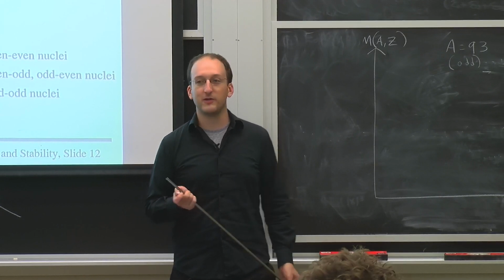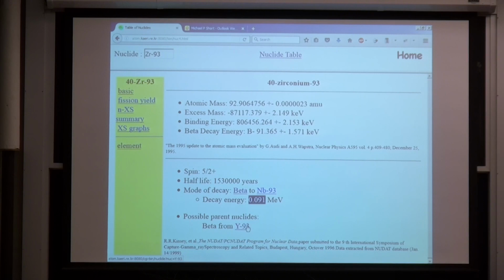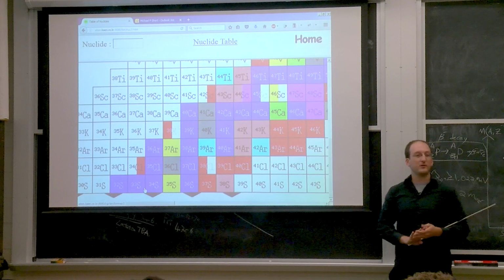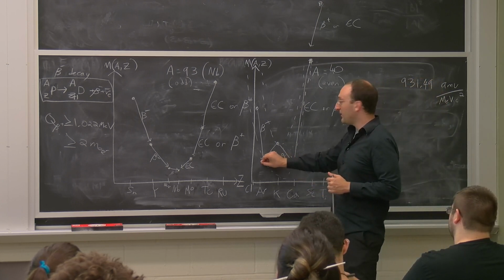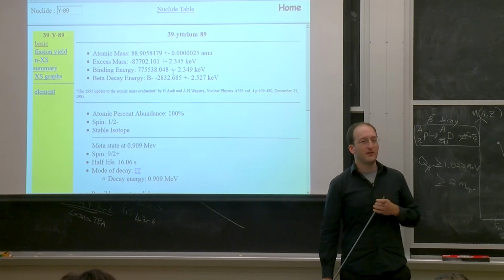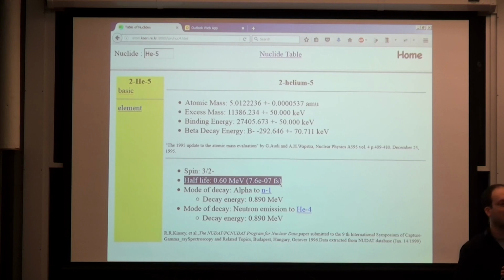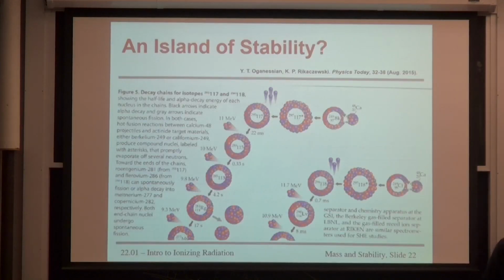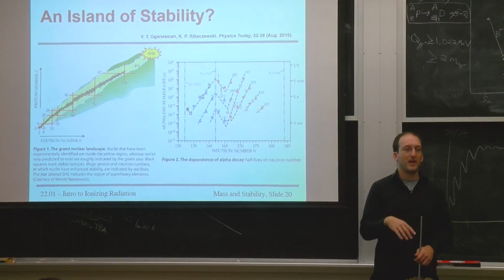5. Mass Parabolas Continued, Stability, and Half Life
We continue constructing example mass parabolas to explore nuclear stability, and define some of the ways in which nuclei can decay to become more stable. The concept of half-life is introduced - the time which it takes for half of an amount of one isotope to decay. We also explore superheavy elements, predicted to exist beyond those which we know by their increasing half-lives with increasing mass.